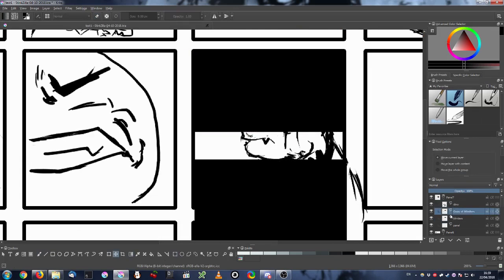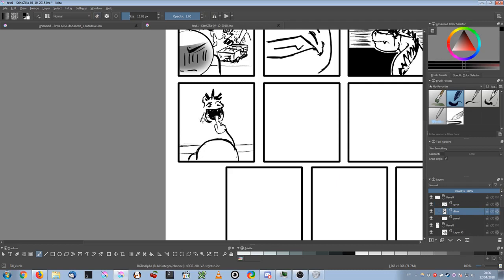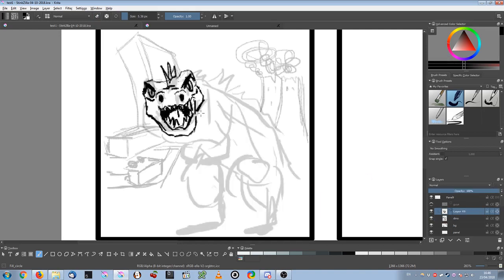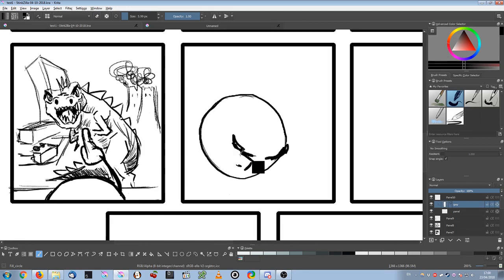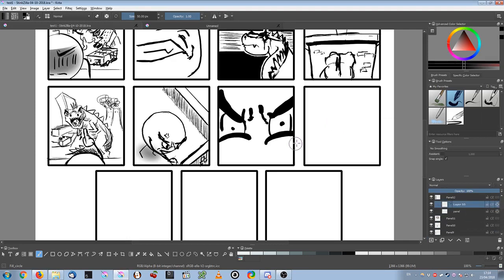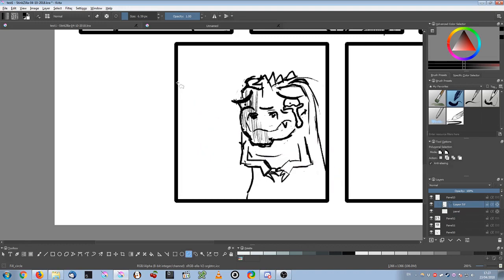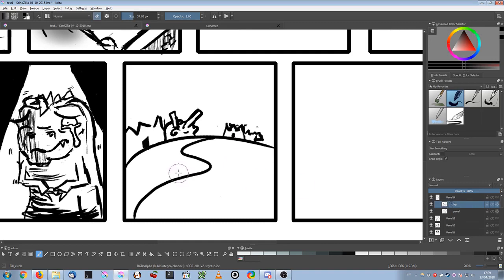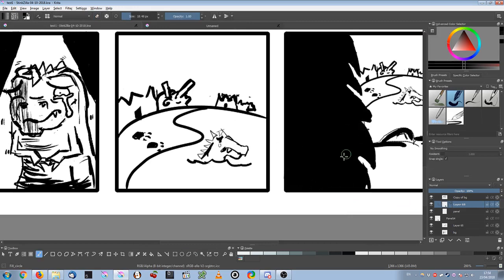Ramblings of a Scrub #002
A video to break the lack of videos.
I will be giving an update as to what I've been doing, what I'm currently learning and any difficulties I've encountered.

Finally, I am really really sorry about the audio in general. It's not loud and I'm not speaking clearly. I will improve on this next time.